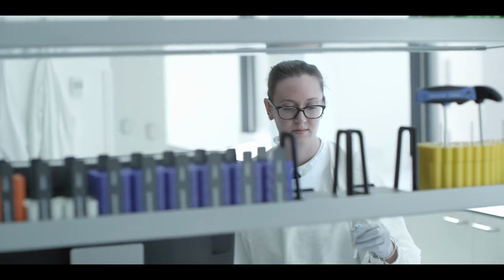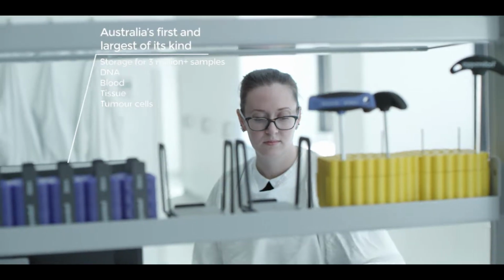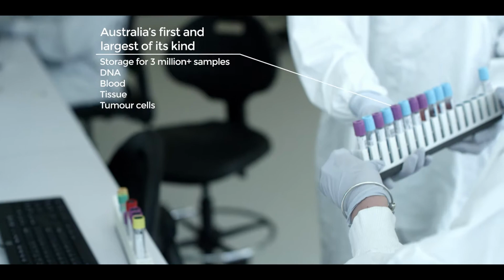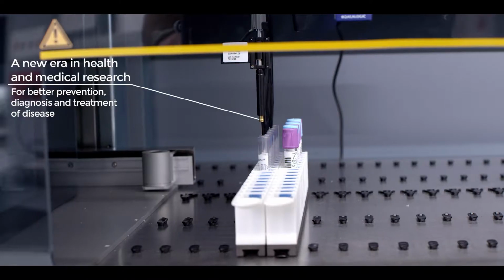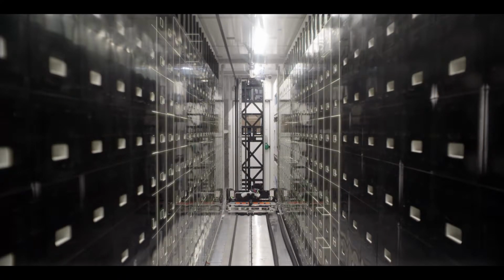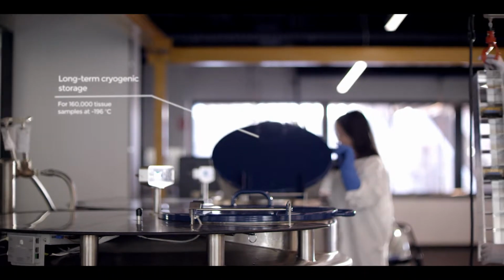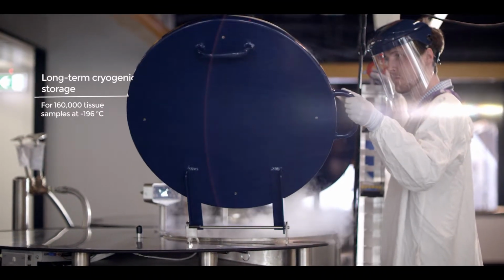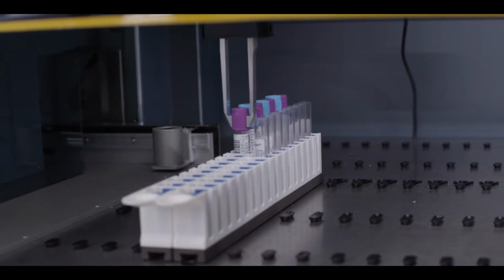NSW Health Statewide Biobank for researchers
See  how the first statewide biobank in NSW is providing a pathway to better treatment for patients.